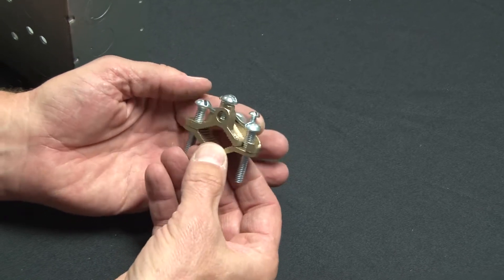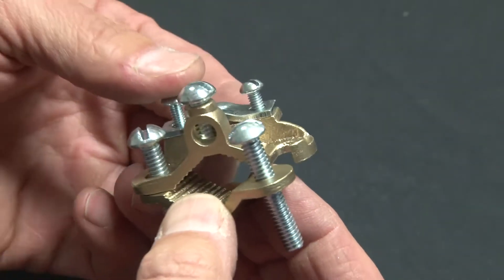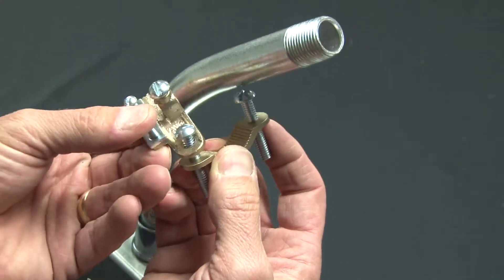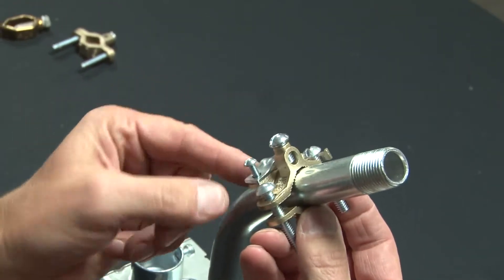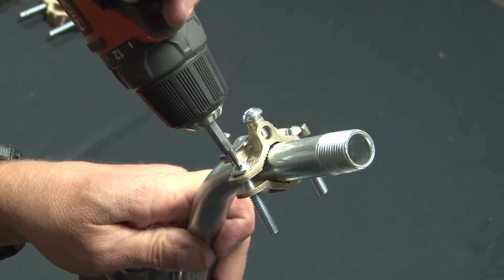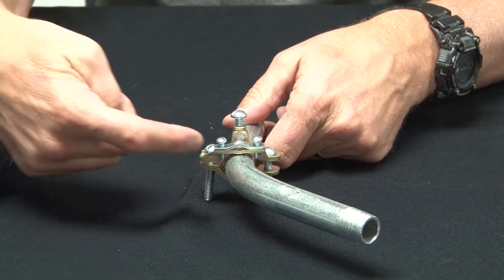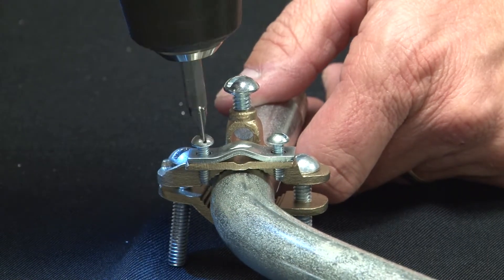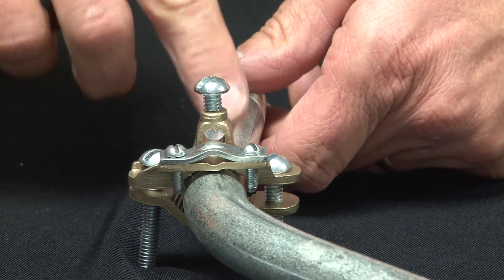Bronze Ground Clamp for Bare Wire and Pipe Size 1/2 to 1 in.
1/2" to 3/4" to 1" ground clamps are used to ground bare copper or aluminum wires to water pipes, ground rods, rebar or other structural members that will ensure positive grounding to the earth. These clamps may be used on pipe sizes 1/2” to 1” and are made to accommodate bare cable. Garvin Industries” unique labor saving design allows the upper portion of clamps to slide open easily and, attach to structural pipes and rebar without needing to remove the screws. The rotational movement of the clamps allows a quick removal if necessary. Their cast bronze construction assures ground path continuity and provides excellent corrosion protection in damp locations. The wire range is 10 Solid, 2 Stranded.